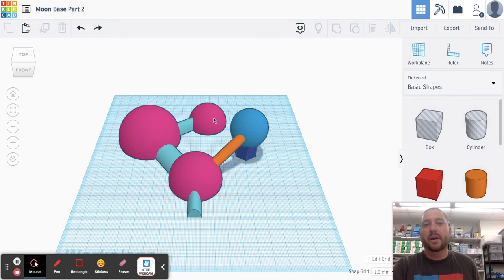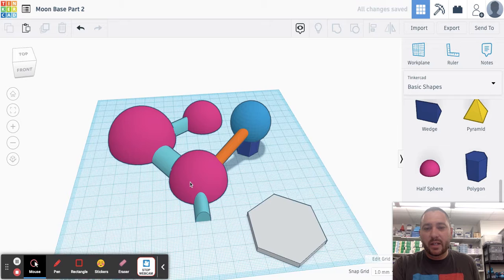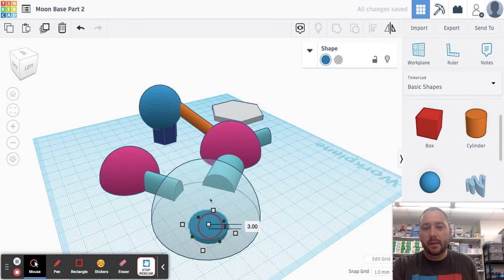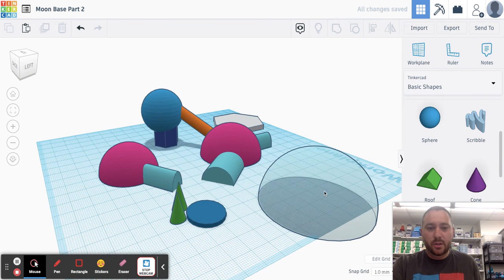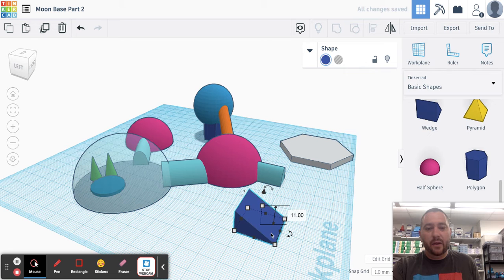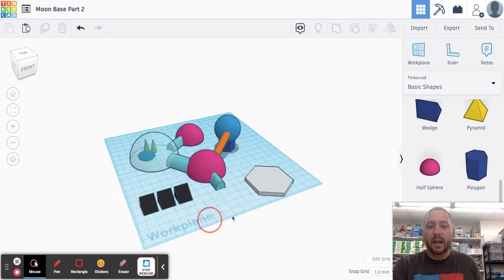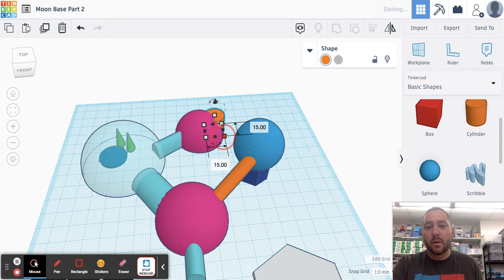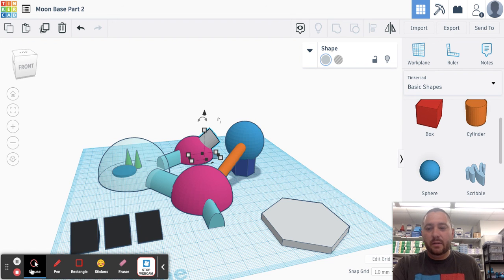Tinkercad Moon Base part 2 - Adding Details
This is part 2 of 3 for building a Tinkercad Moon Base. This tutorial covers how to add details to your moon base.